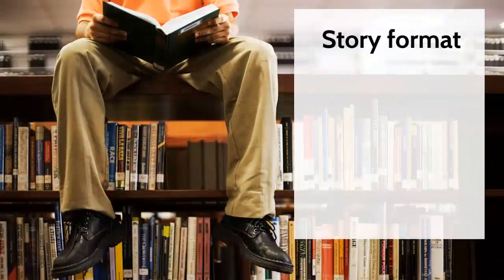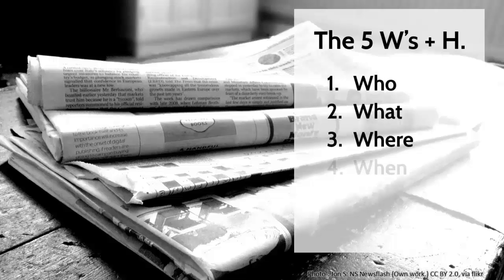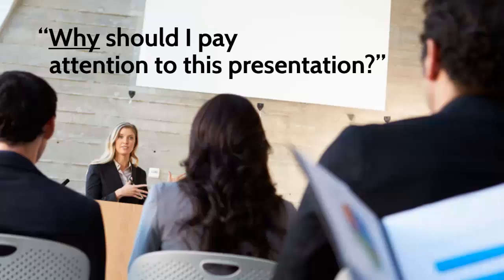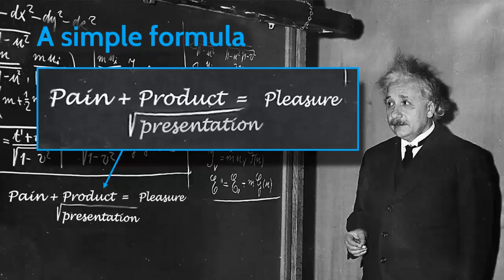Make Designing Your Presentation Easier - Part 1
Make your presentation easier to put together and ultimately more effective using a simple analogy. Part 1 of a 3-part series.